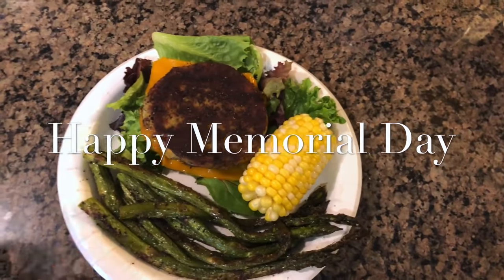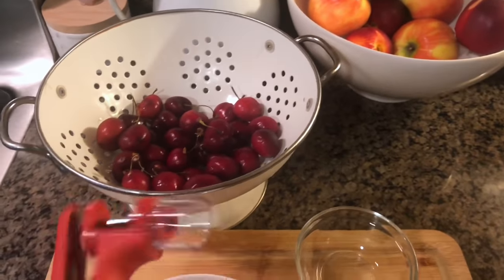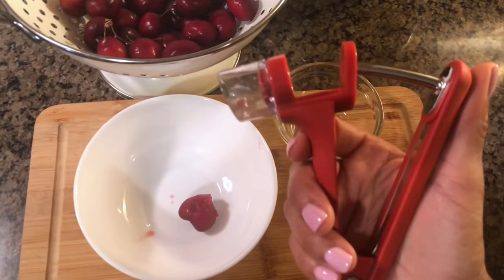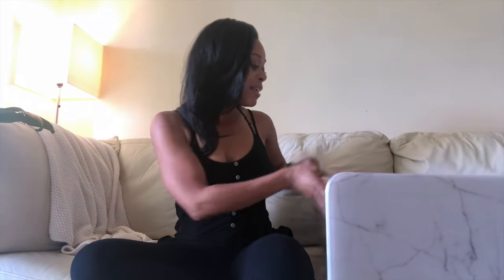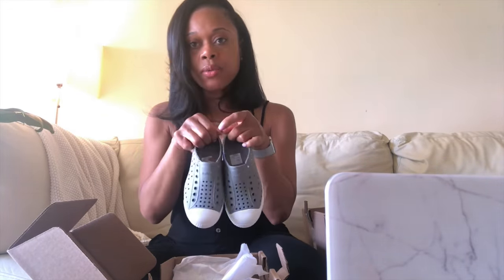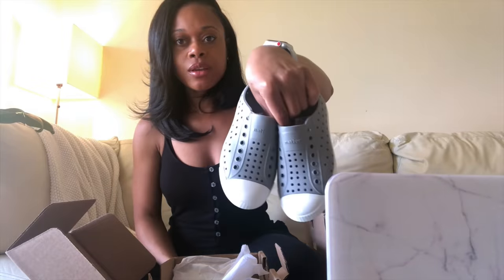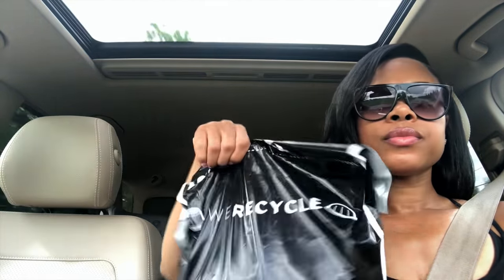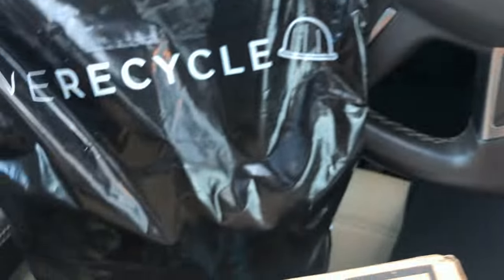VLOG| NORDSTROM UNBOXING, NEW FAVORITE SUNGLASSES *MUST HAVE*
ITEMS MENTIONED
(I have both)
Celine Dupe- (sold out) (similar)
Black romper (I’m wearing size xs)
Black slides-black slides
Vogue Shirt- ellandemm (years ago)
Cherry pitter
Sefton Shoes